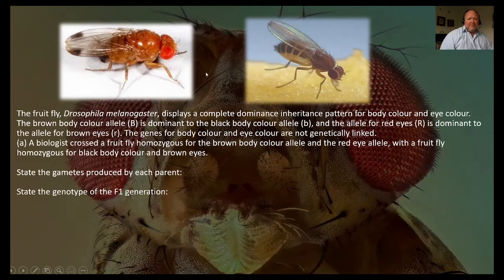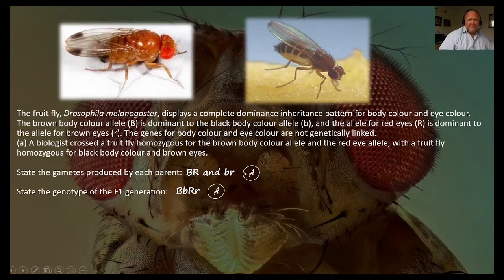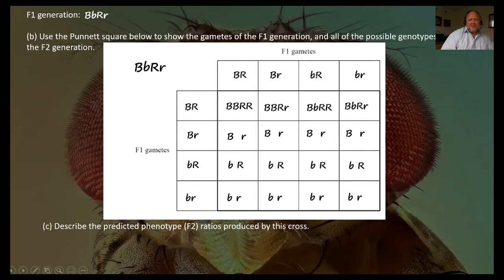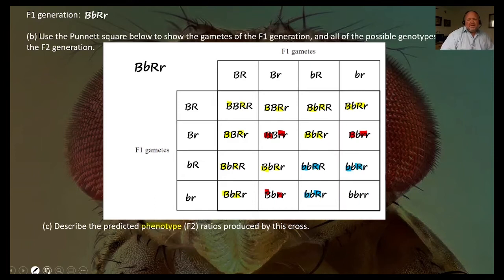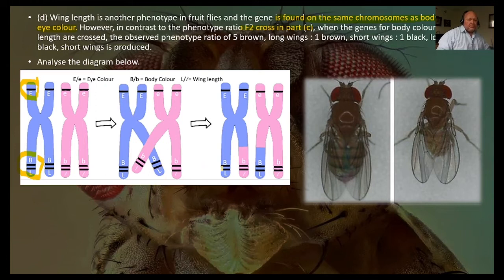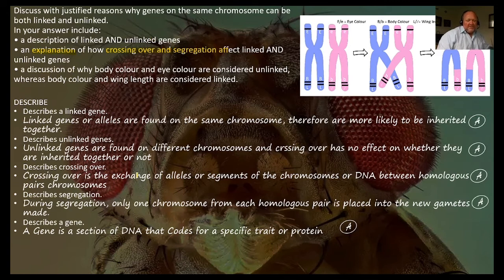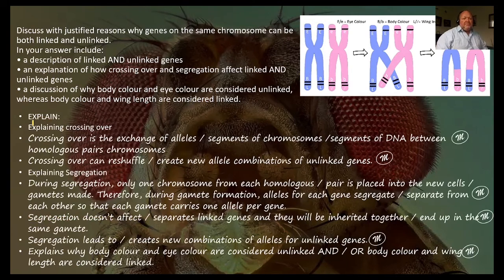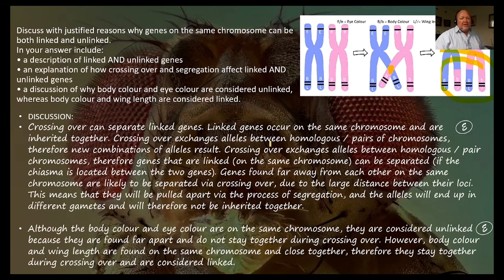Level 2 Genetic Variation 2019 Q1